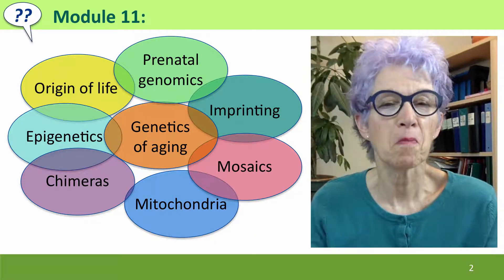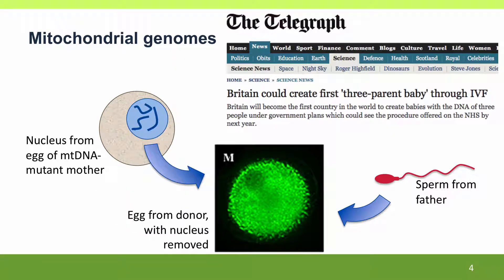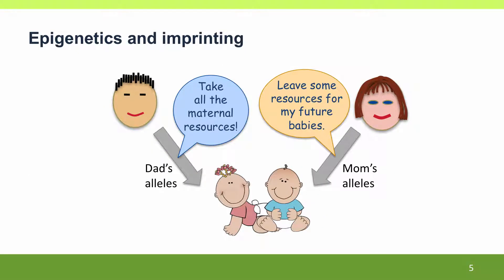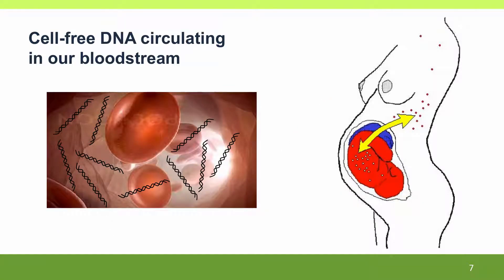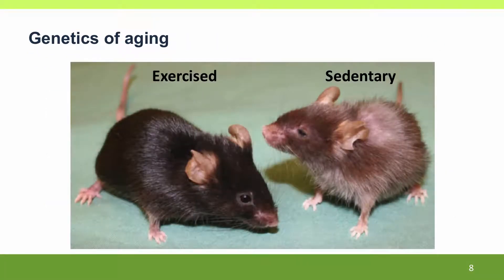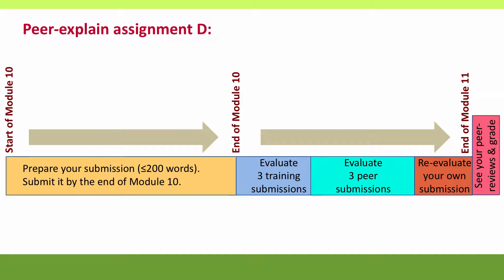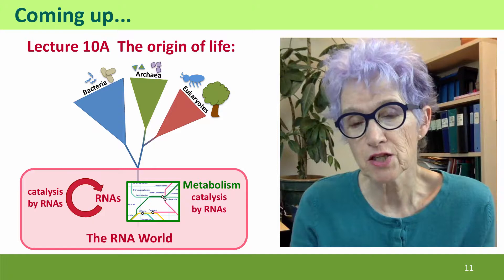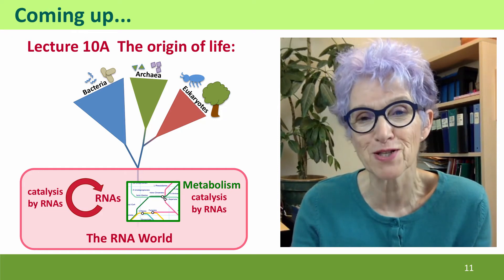11 Overview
11 overview.mp4 This is the Overview video for the Module 11 lectures of the free online course Useful Genetics Part 2.  All of the lectures are on YouTube in the Useful Genetics library.